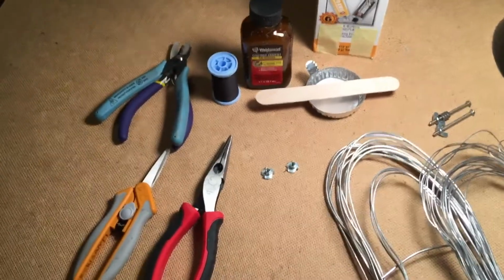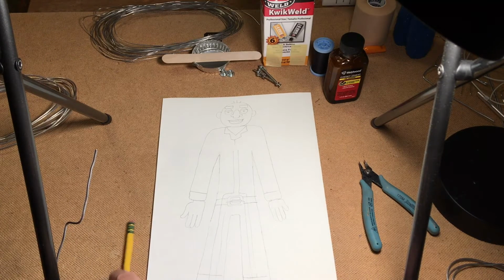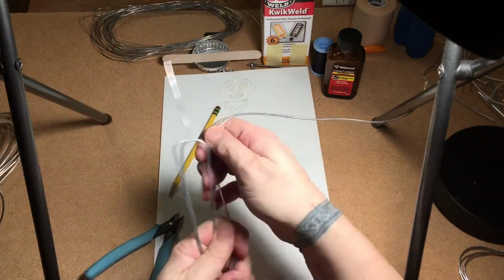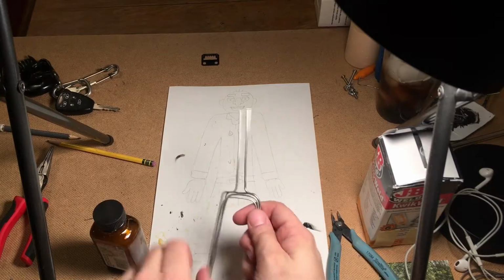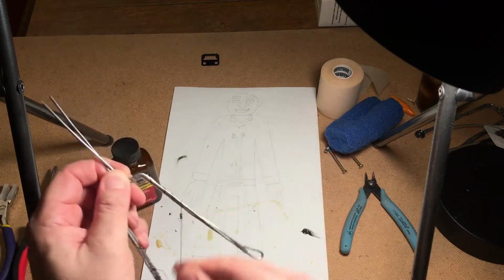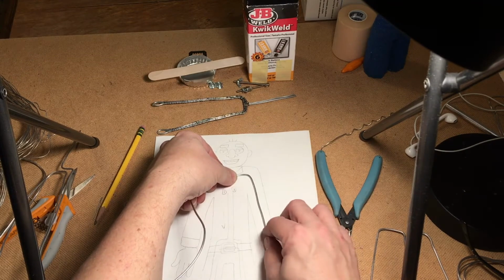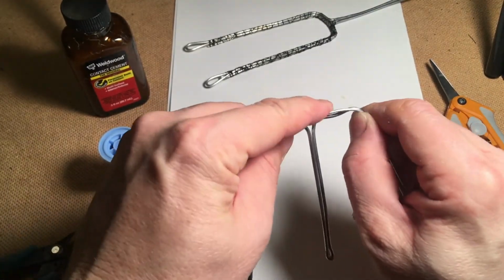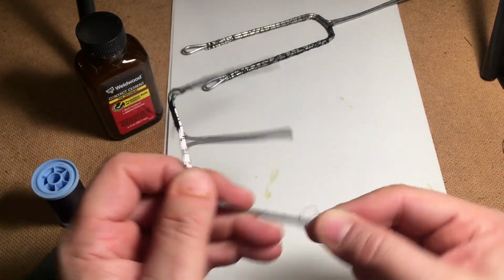Stop Motion Armature Fabrication 2020 Part 1 Dino Crisanti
This is a three part video with the latest version of my armature design.
Inexpensive and relatively quick way to make characters for a stop motion film.
This design has been from years of trail and errors and the advise from former students and people in the industry. Thanks to all of them for their insight.